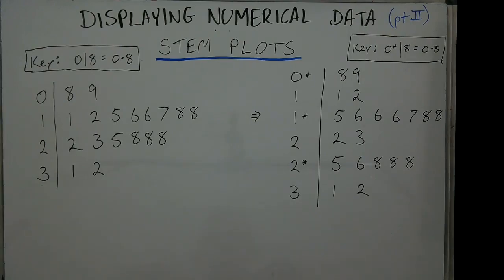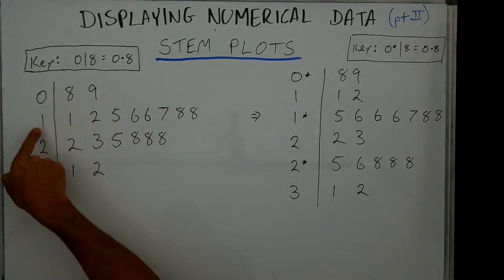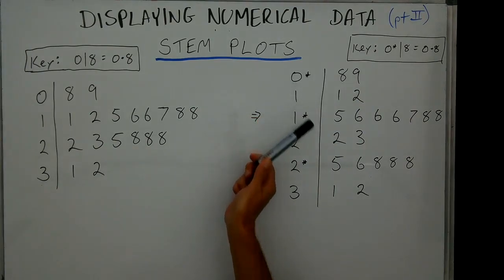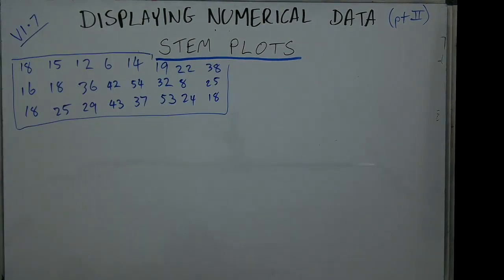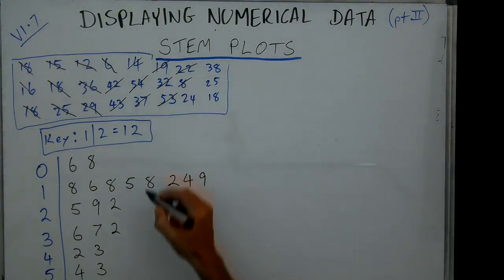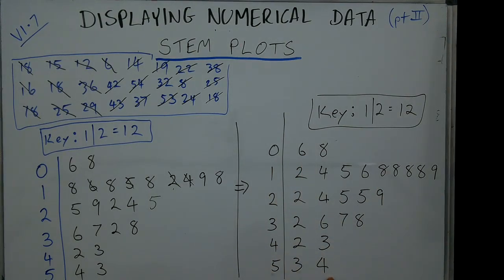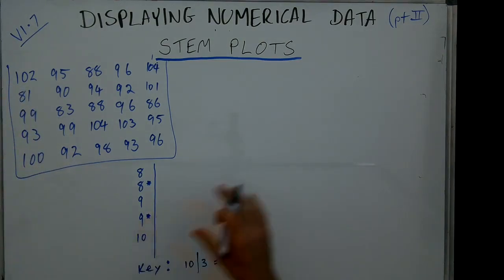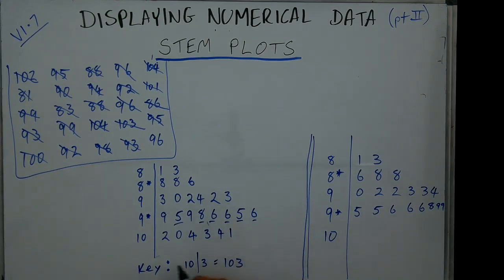Displaying Numerical Data (pt2 Stem Plots) (#4 Data Analysis, Gen2)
How to display numerical data using Stem Plots (stem and leaf plots)